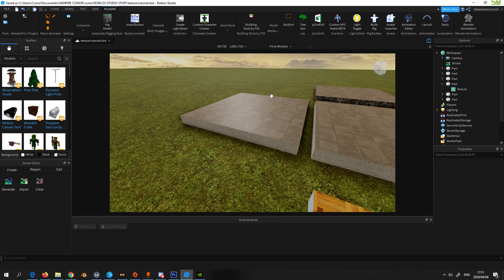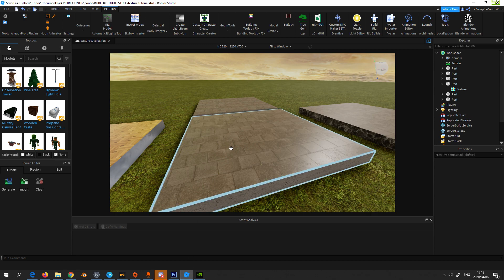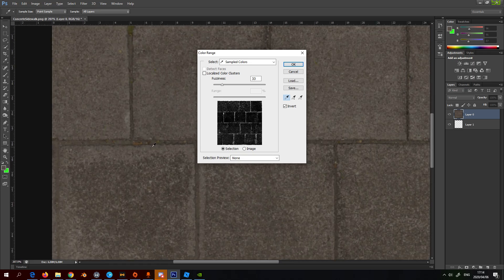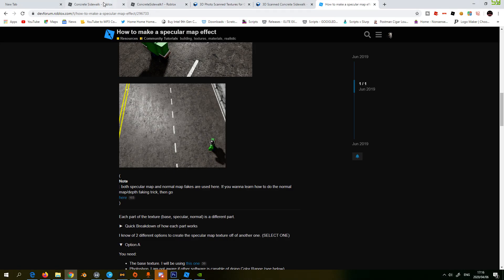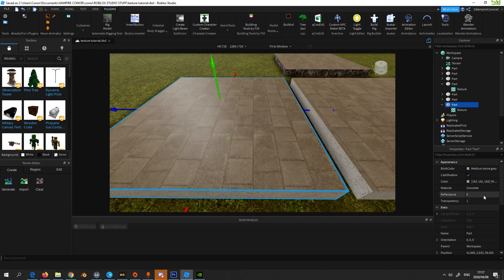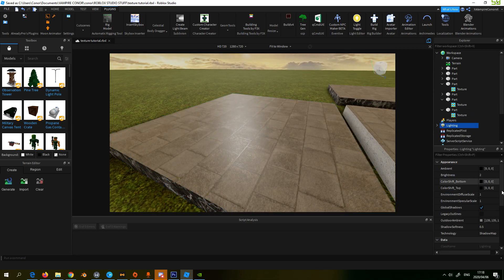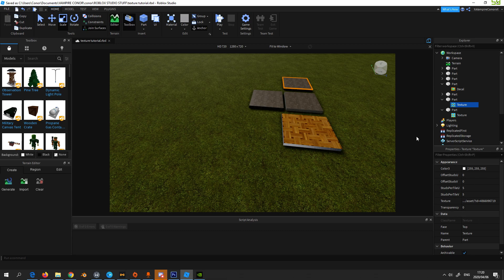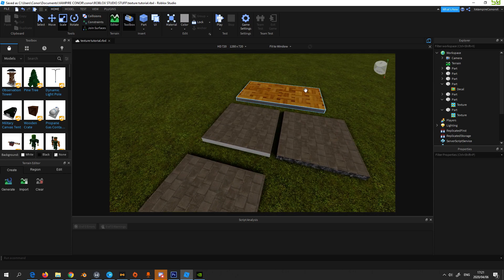How to get realistic textures on roblox. (Without roblox studio beta)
So I found 2 posts on the roblox forums on faking normal and specular maps
you can read about them in the next 2 links

these are mainly just tips on texturing and I hope that you can use this knowledge to make better/ realistic games